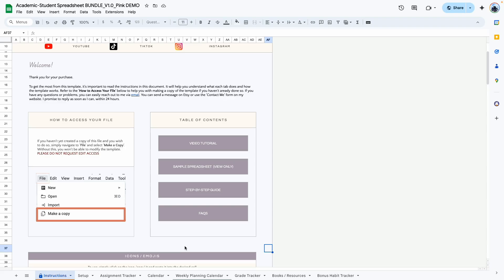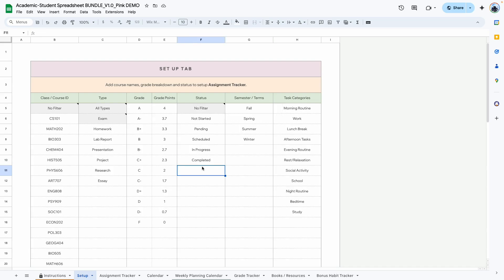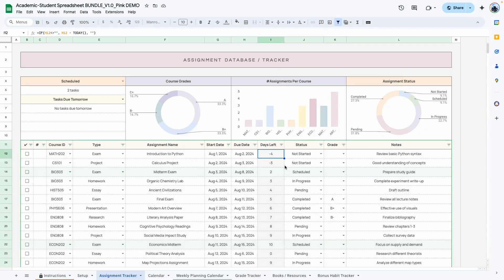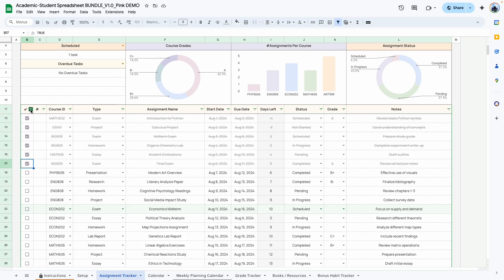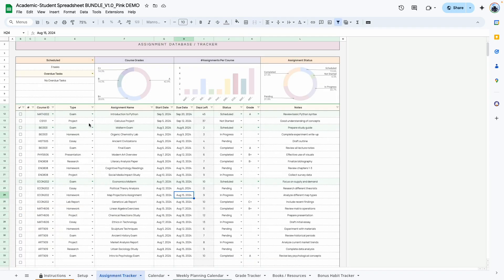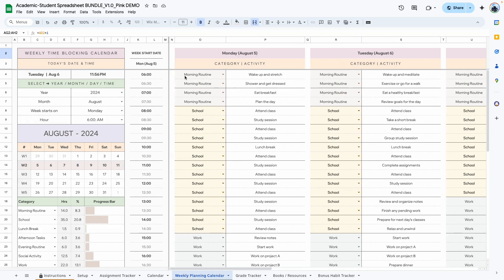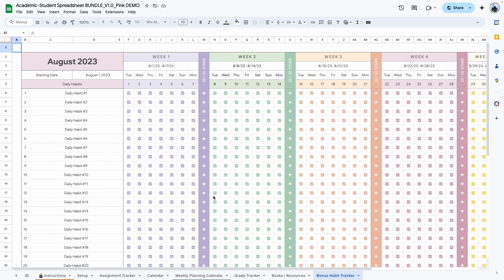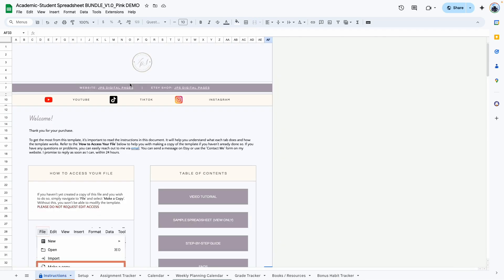Complete Walkthrough: Academic Student Spreadsheet Bundle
Learn how to use the Academic Student Spreadsheet Bundle Google Sheets Template.

00:00 Introduction and Overview
00:14 Instructions Tab: Getting Started
00:21 Setup Tab: Customizing Your Courses
01:42 Assignment Tracker: Managing Your Tasks
02:34 Mini Dashboard: Tracking Your Progress
05:36 Calendar Tab: Organizing Your Schedule
07:36 Weekly Planning Calendar: Time Blocking
12:04 Grade and GPA Tracker: Monitoring Your Performance
13:20 Resource Tracker: Managing Your Study Materials
15:06 Habit Tracker: Building Good Habits
16:05 Conclusion and Contact Information